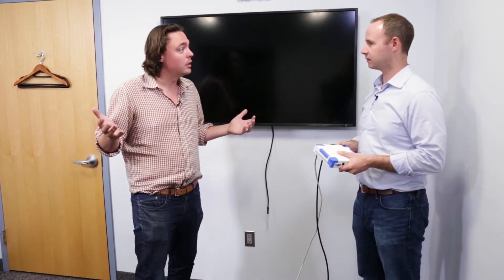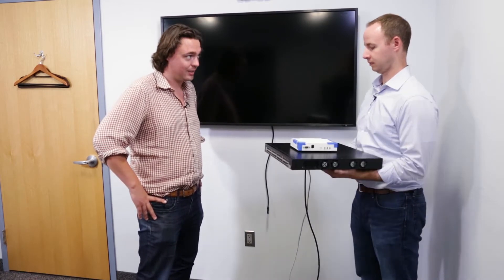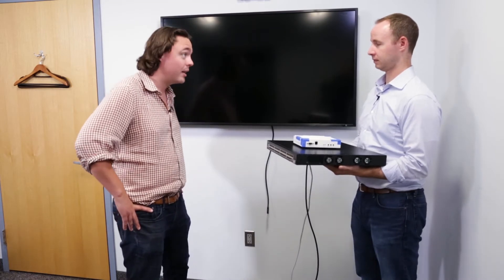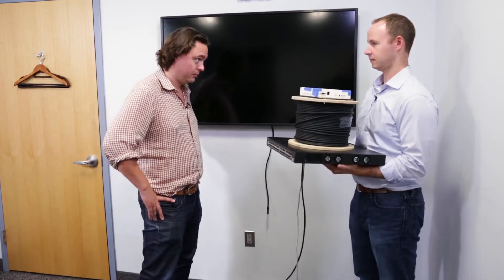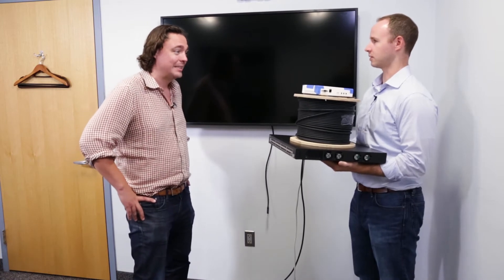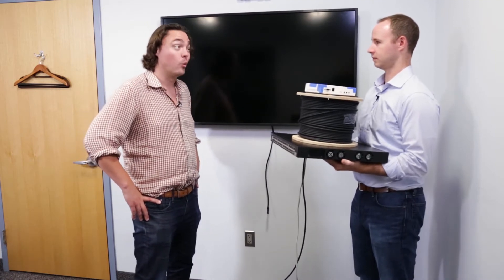Crestron DM NVX Network AV with 1 Gb or 10 Gb Infrastructure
Standard 1 Gb Ethernet infrastructure is everywhere and it’s inexpensive. Using a 10 Gb network AV solution requires more expensive switches, cables, and more.